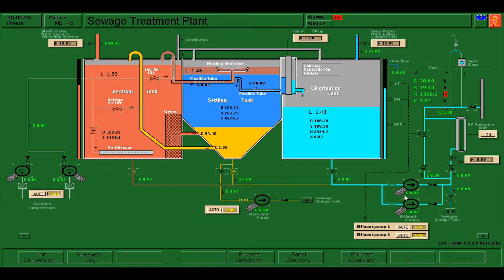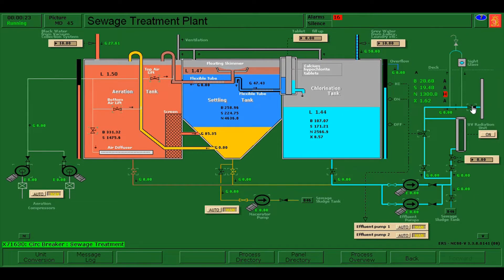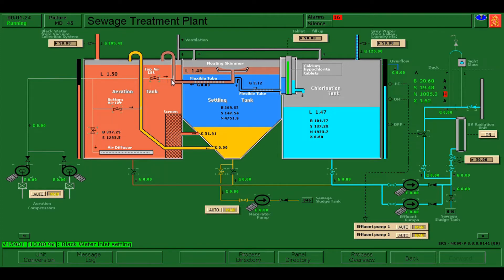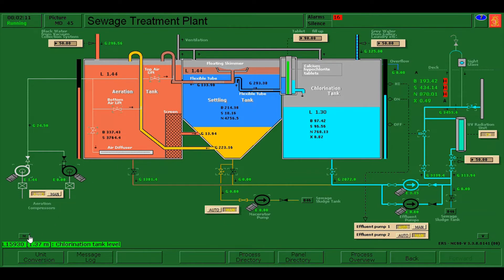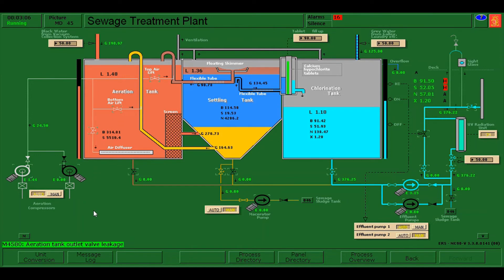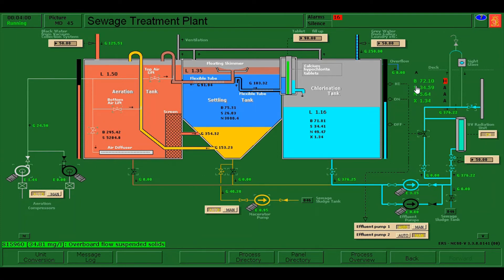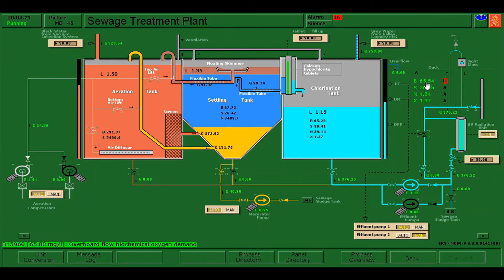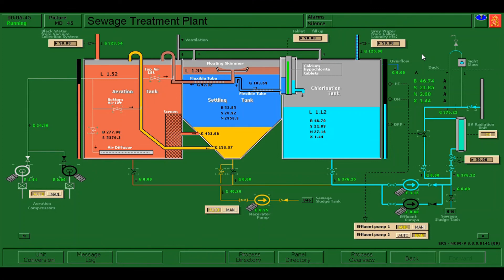AUX MACH 211 SEWAGE TREATMENT PLANT OPERATION ON KONGSBERG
This is a practice video on how to operate STP